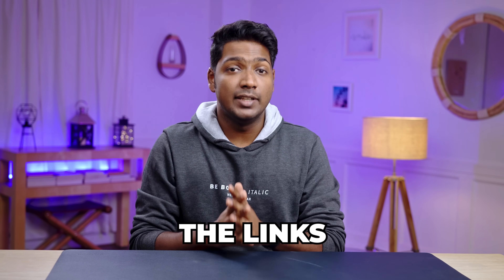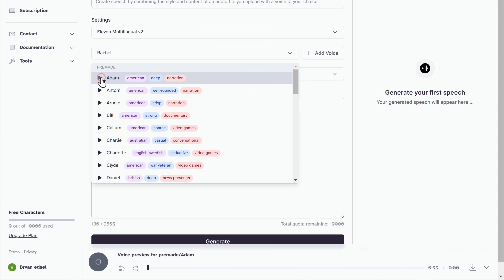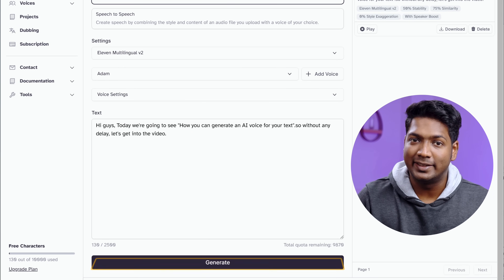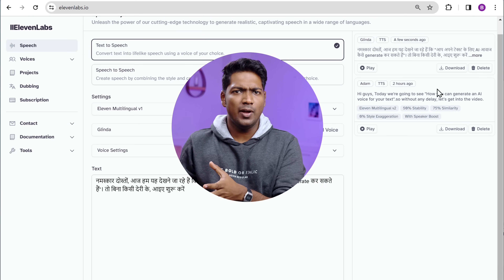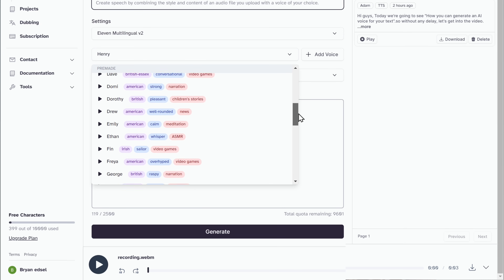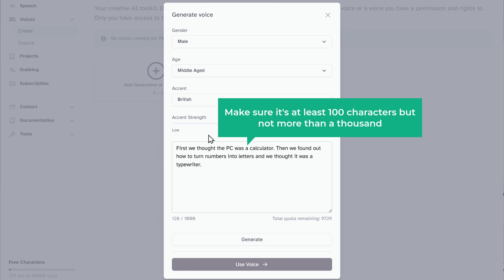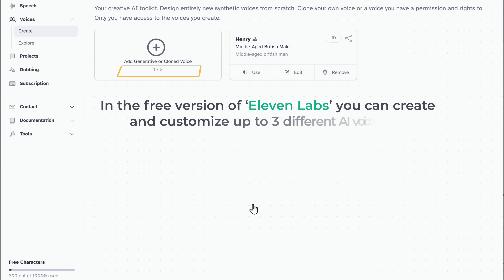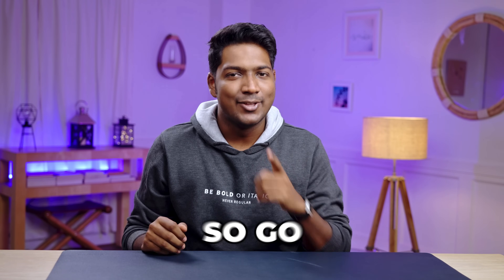FREE AI Voice Generators | Text to Speech | 2025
🎥 Hate recording voiceovers? Let AI do it for you
👉 Record your screen silently. AI writes the script & adds the voice.

00:00 Intro

00:47 1st tool to generate AI voice

01:23 Convert text to speech

02:24 Download the audio

02:44 Generate VO for different languages

03:35 Convert recorded audio into ai voice

04:39 Make your own custom ai voice

06:58 2nd tool to generate AI voice

07:44 Customize speed & emotion of audio

08:16 Generate multiple voice overs

09:38 Clone your voice

Bring your text and ideas to life! This video showcases powerful tools that go beyond basic text-to-speech.
Learn how to convert text to high-quality audio in various languages and craft unique voices with varying accents and emotions. Explore powerful AI tools to enhance your audio creations.

Whether you're a creator, marketer, or educator, these tools unlock endless possibilities for your voice-based projects.

 🎁 *Tools & Discounts*

🙌 *Officially*